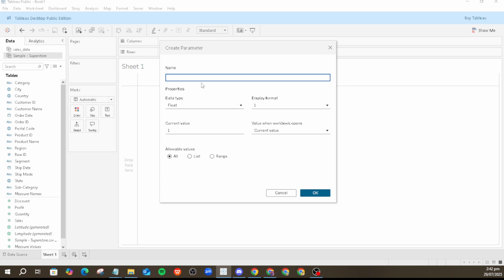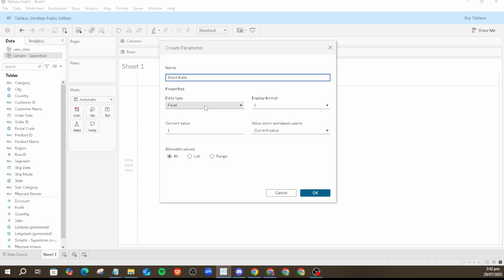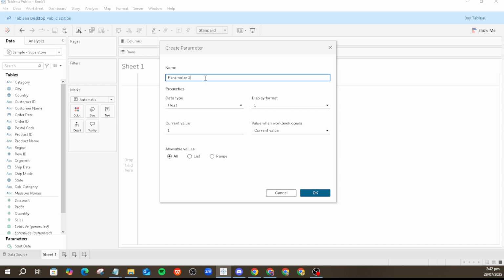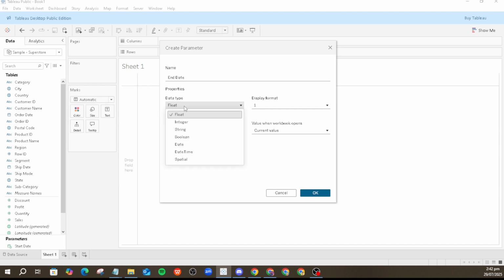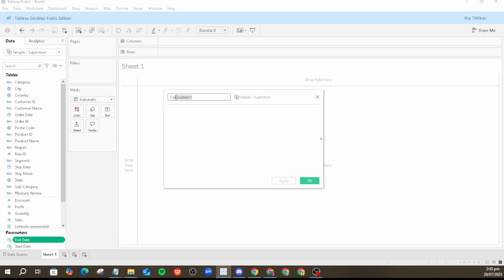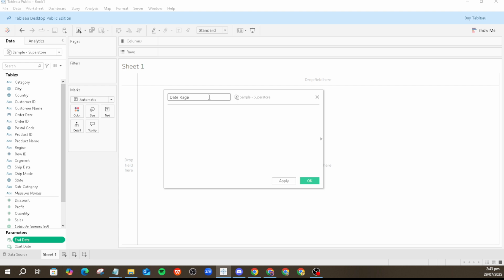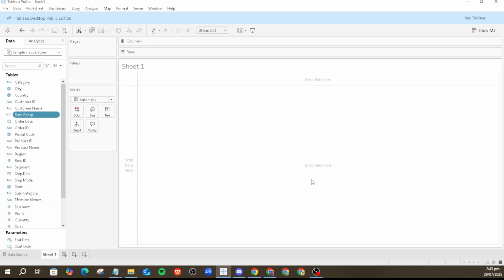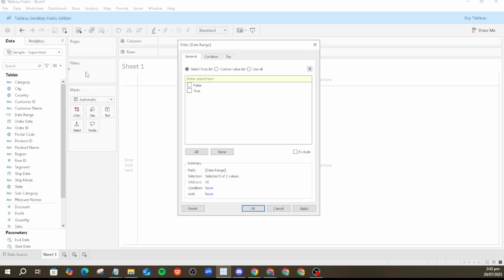How To Create A Filter For Start And End Dates Using Parameters In Tableau [2025 Guide]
In today's video we are covering: how to create a parameter in tableau, how to add filters in tableau dashboard, how to create tableau filters, how to use parameters in tableau, parameters in tableau, how to create a sales dashboard in excel, how to create my first dashboard with tableau, how to make a dashboard in tableau, how to prepare for tableau certification, tableau parameter filter